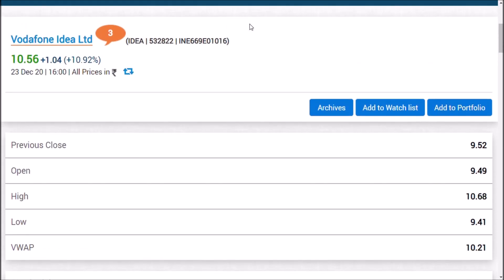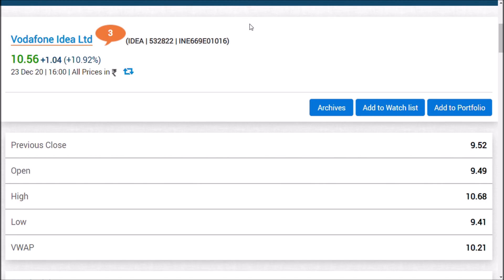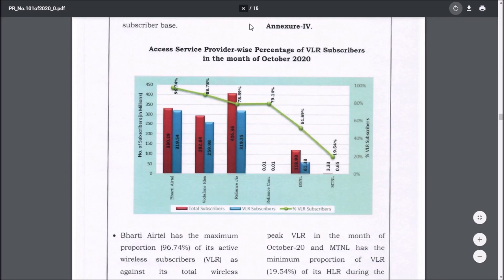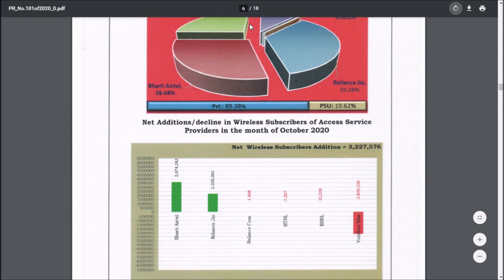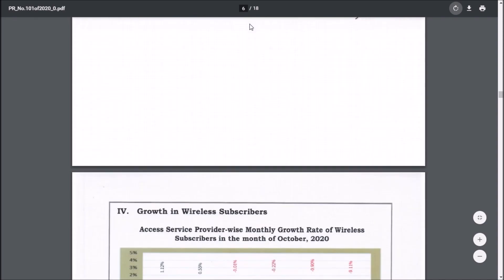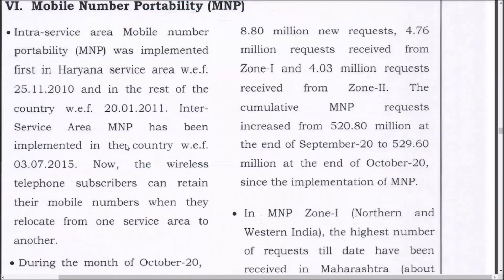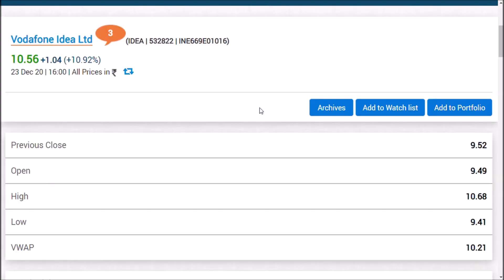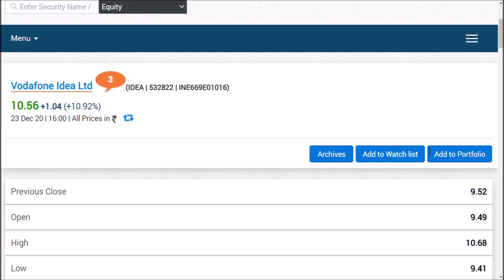vodafone idea share latest news/idea share news/VODAFONE IDEA share news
vodafone idea share latest news/idea share news/VODAFONE IDEA LTD / today stock market news

I do have positoins in this stock
kindly take your own final decisons before any invesments